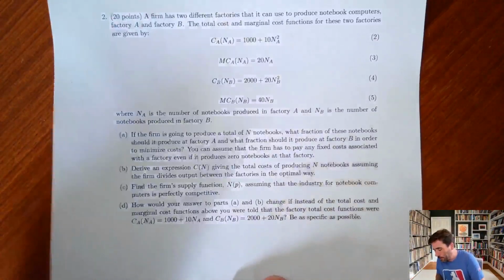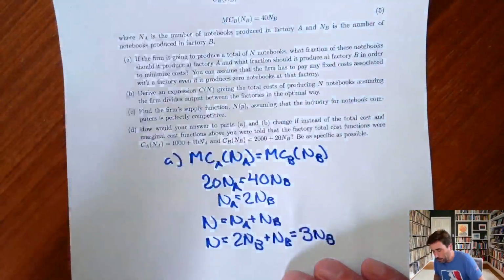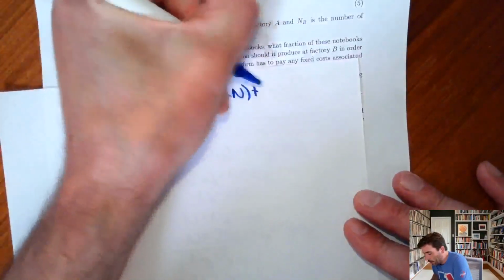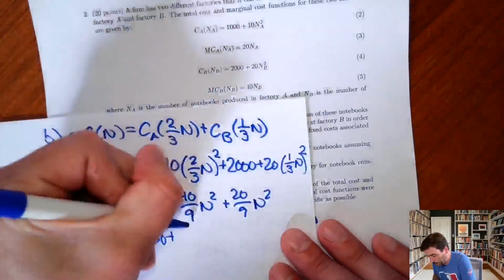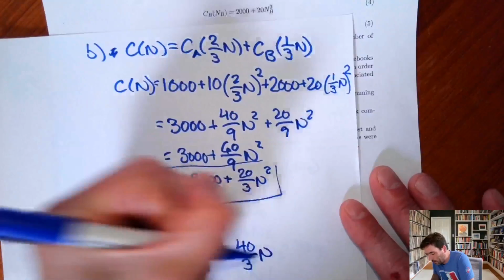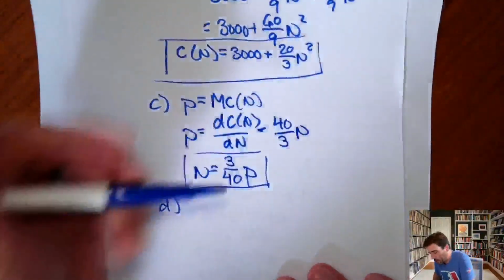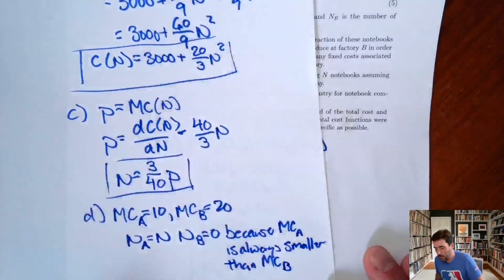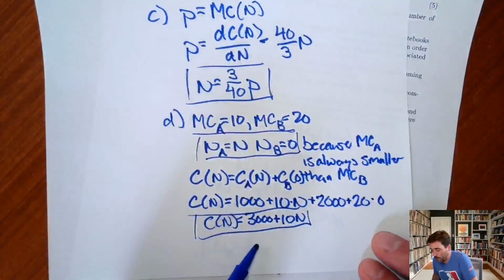Firm Supply (Final Exam, Fall 2012, Question 2)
Solving a firm supply exam problem for my Intermediate Microeconomic Theory students. If you want more practice problems, feel free to use my practice exam generator: